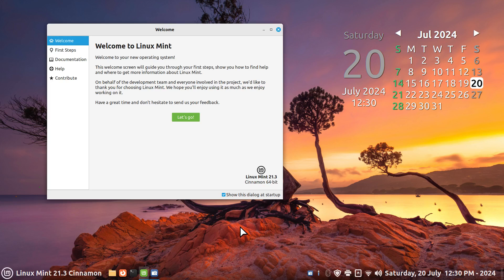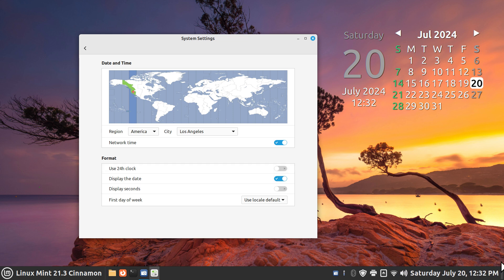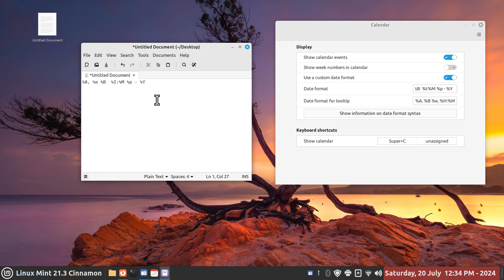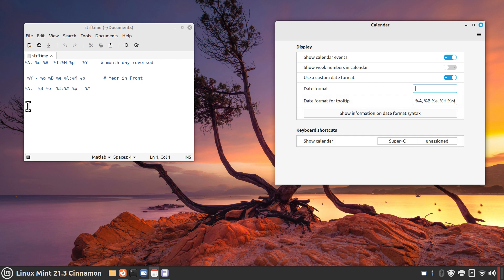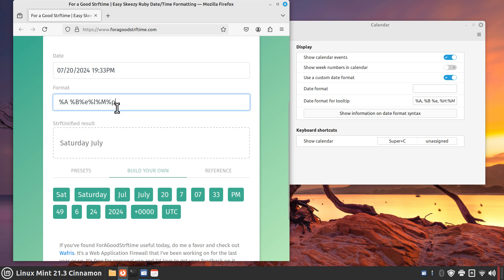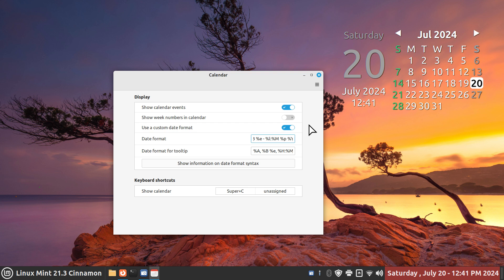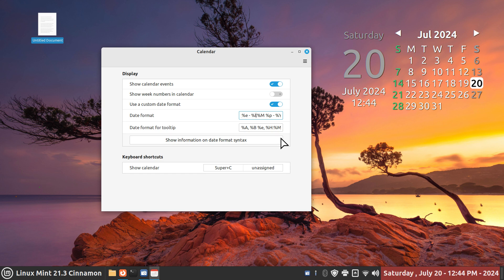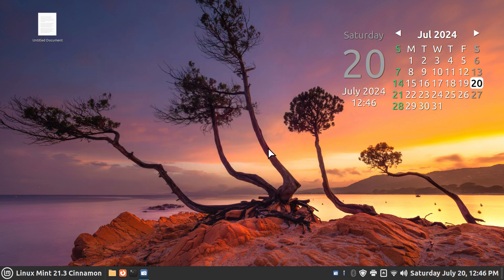Linux Mint 21.3 - Cinnamon - Custom Time & Date on Panel Bar.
Filmed in 1920 x 1080. How to tips on time & date elements on the panel bar.

0:00 - Intro LM21.3 Cinnamon Custom Time & Date
0:04 - Overview
1:11 - Standard Time & date Settings
3:13 - How to Tips on Custom Date & time on Panel Bar
16:10 - Subscribe to Linux for Seniors